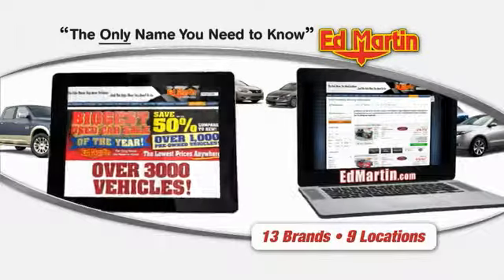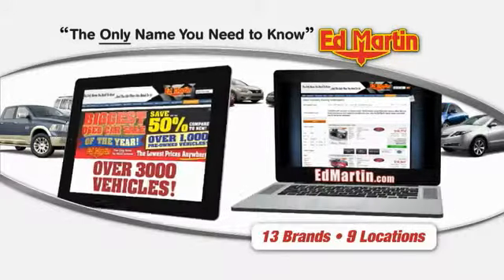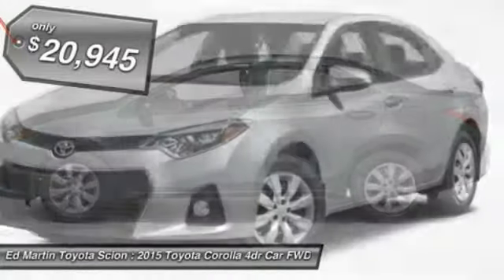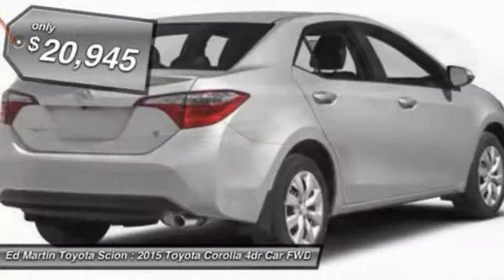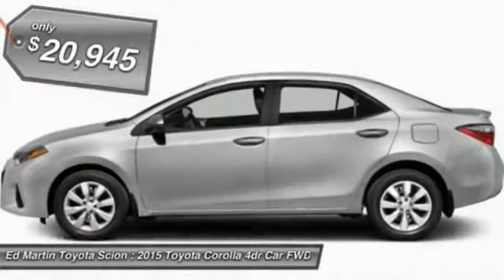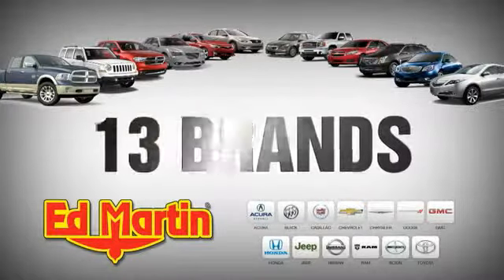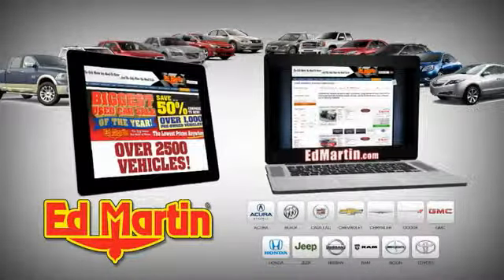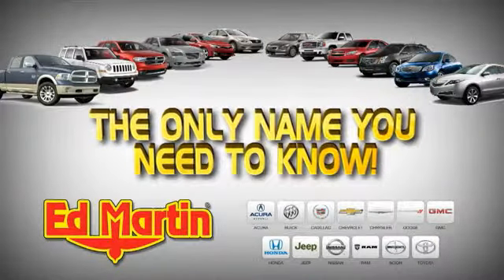2015 TOYOTA COROLLA Anderson, IN 682216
2015 TOYOTA COROLLA Anderson, IN
Stock# 682216